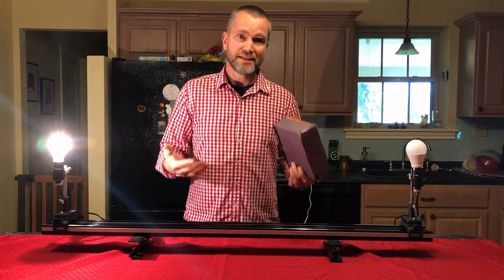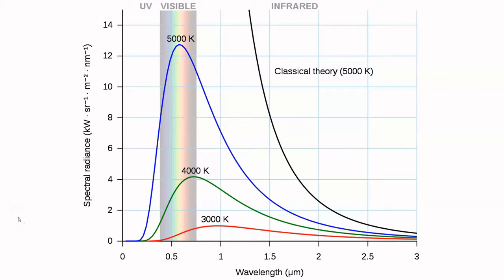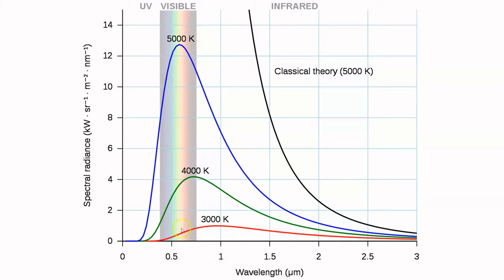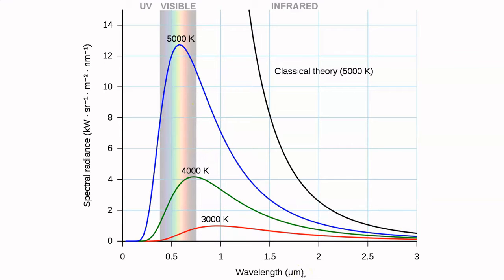light bulbs #3, incandescent and BBs